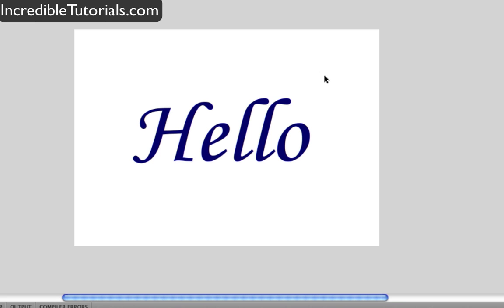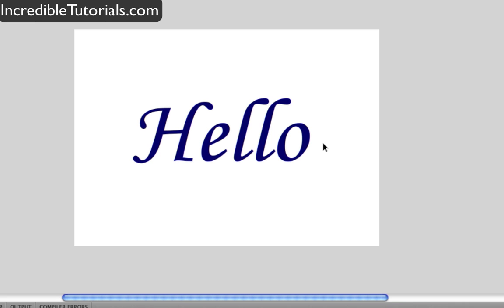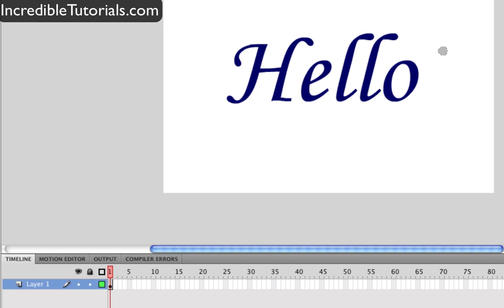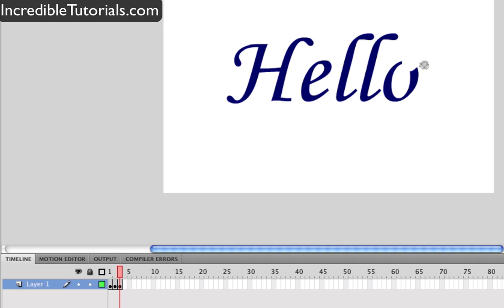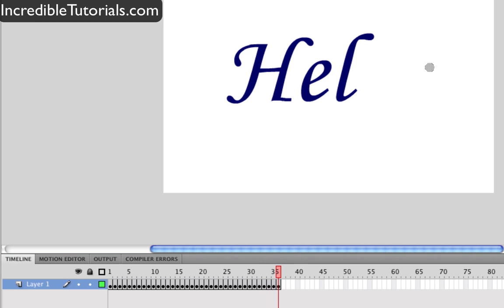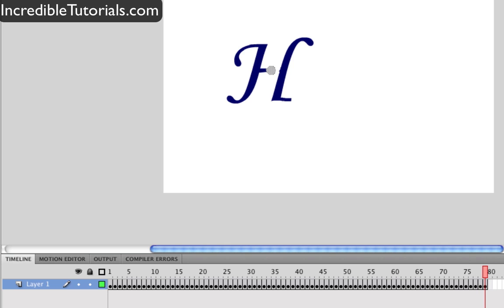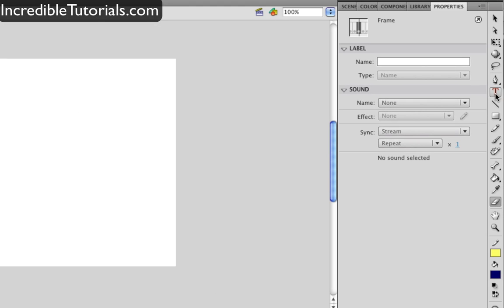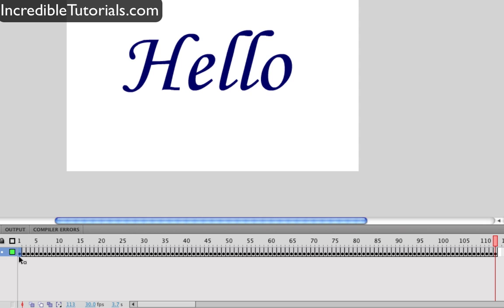Adobe Flash Tutorial- Creating a Writing Effect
In this Flash tutorial I show you how to make it look like your text is being written out using keyframes and a few other techniques.